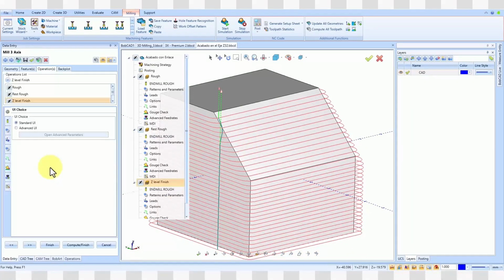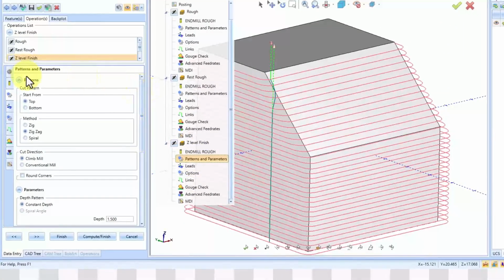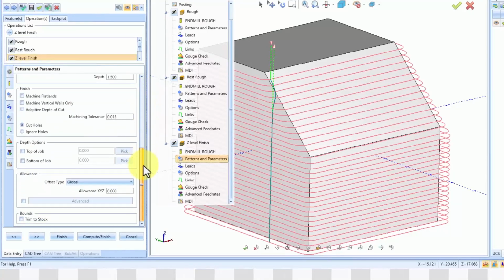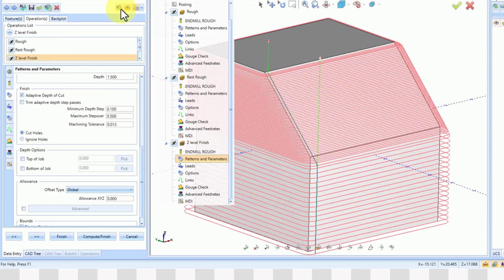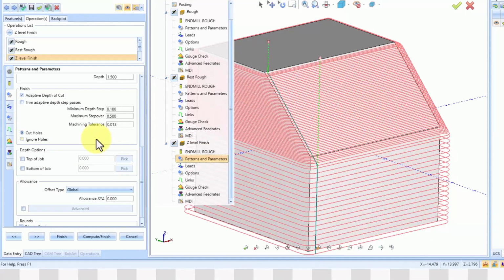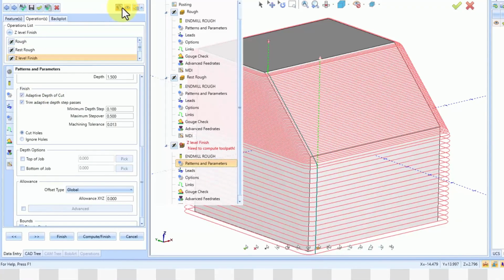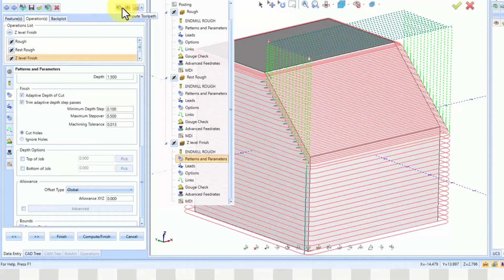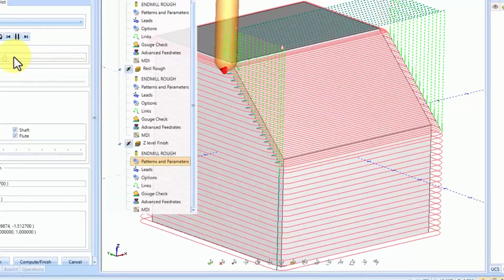New CAD CAM Features | BobCAD-CAM V38: Advanced Z-Level Finish with Adaptive Stepover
Get better surface finishes without increasing cycle time.
With Adaptive Stepover, BobCAD-CAM V38 allows you to define a minimum and maximum stepover — applying smaller cuts only where needed for optimal results.

⚙️ Smarter finishing
⚙️ Less wasted cutting
⚙️ Faster programming